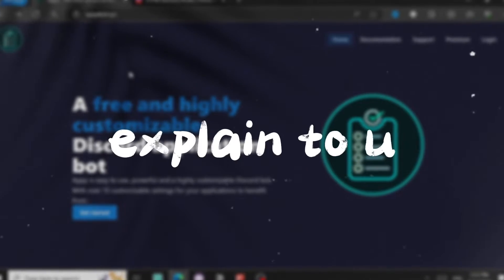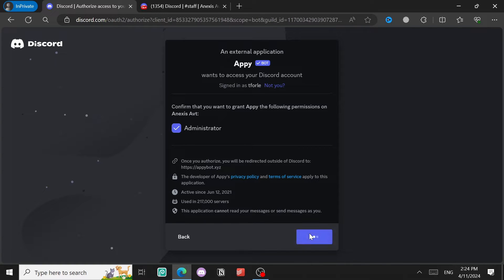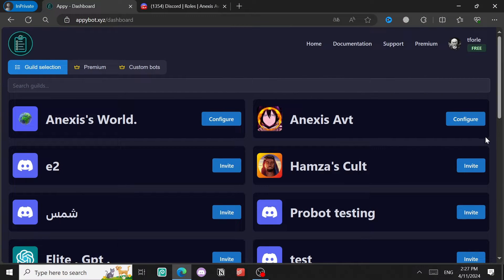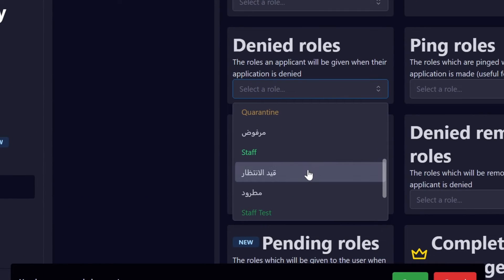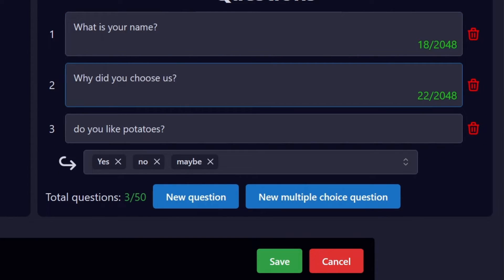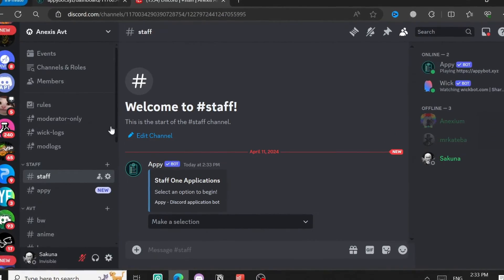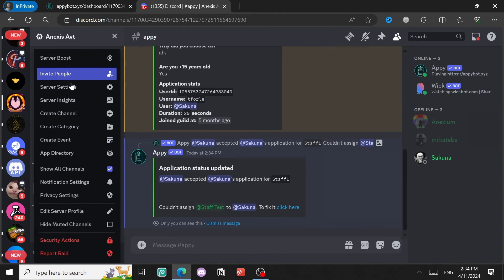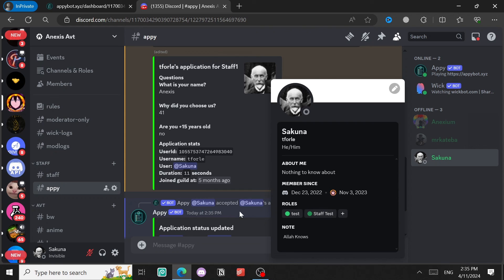Server Management : AppyBot for Staff Applications🤩(Bestest One So Far)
I find this bot really helpful in my case, so I wanted to share a tutorial with you people.

Socials : 🧵
Github: SOON.
2nd Channel: @anexis05

TIMESTAMPS: 🕒
00:00 Intro
00:05 Login To The Bot's Dshbrd
00:13 Create Txt Channels
00:43 Invite the bot
01:19 Create Roles
02:00 Setup Appy Bot
04:55 TEST 1 : Solve Problem
07:09 TEST 2 : Sucessfully Solved
07:11 OUTROOOO